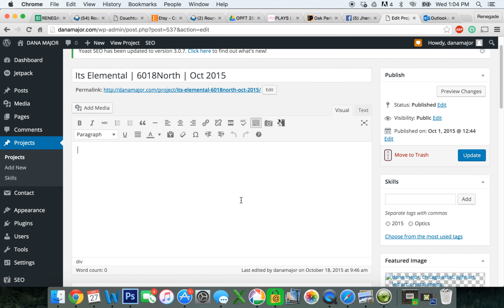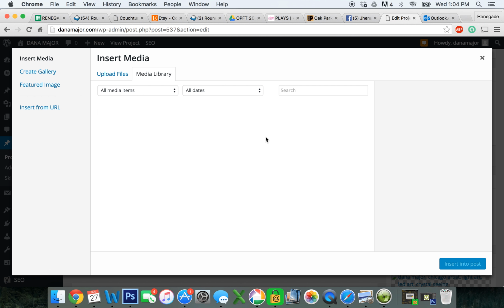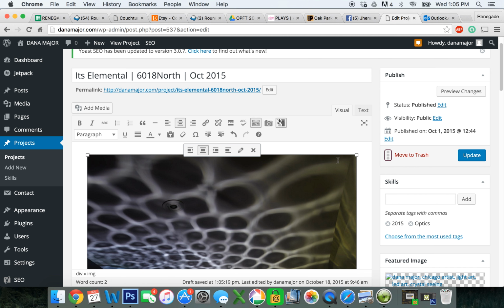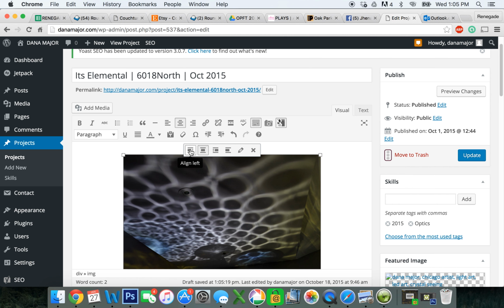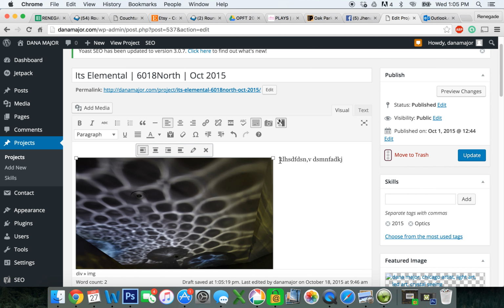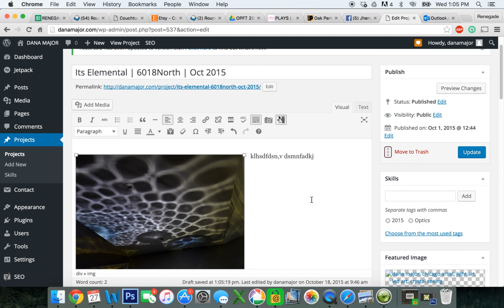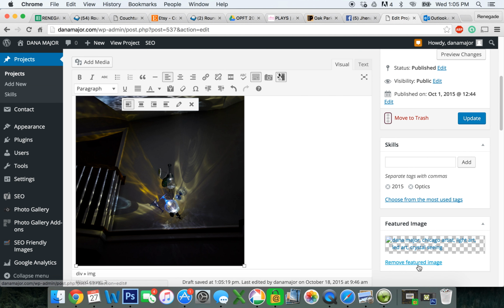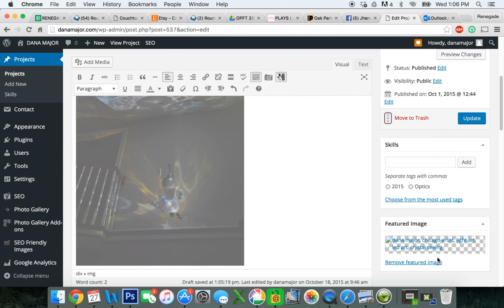dana major tutorial